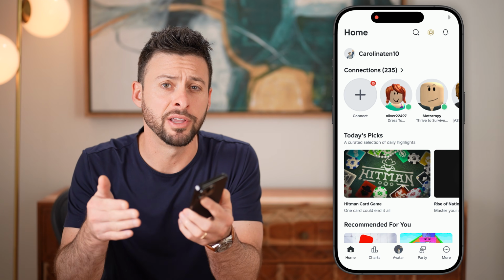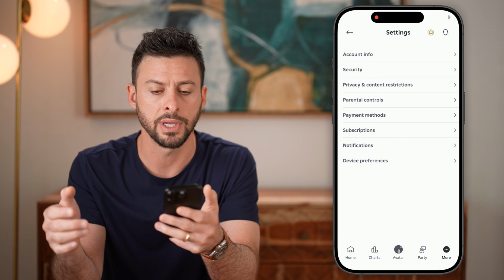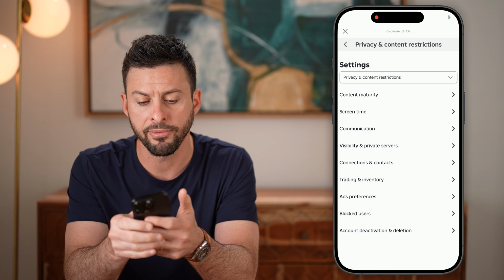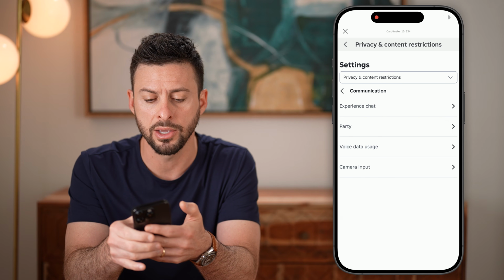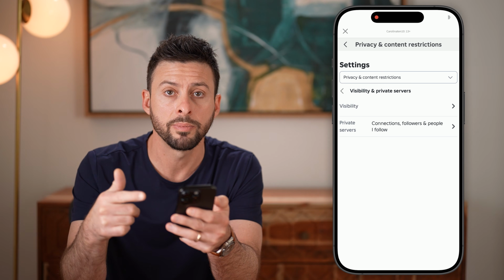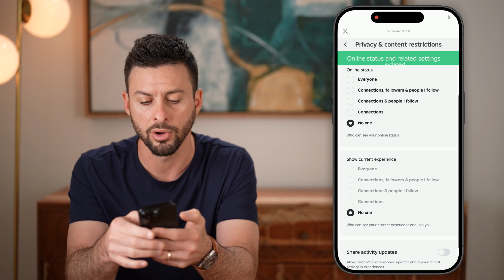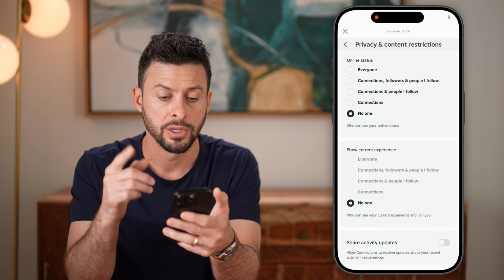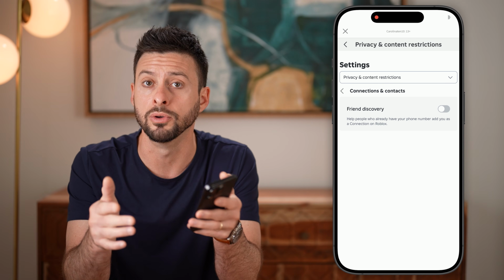How To Hide Friends List On Roblox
Here's how to hide your friends list on Roblox so no one sees your friends.